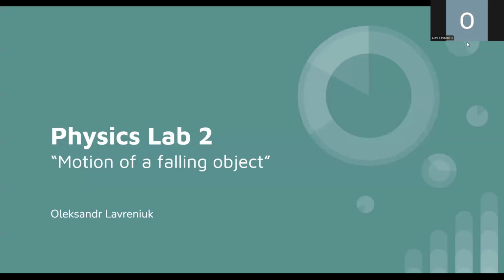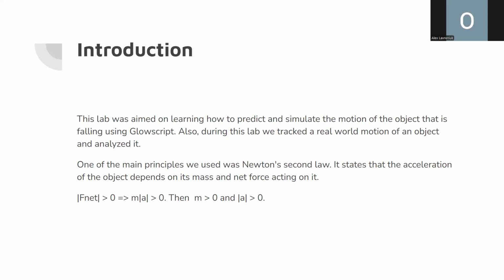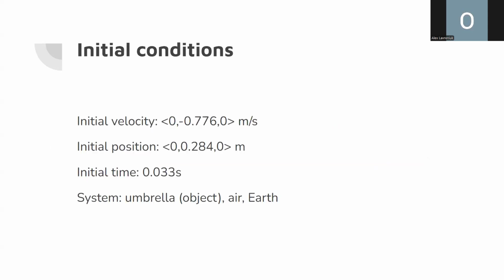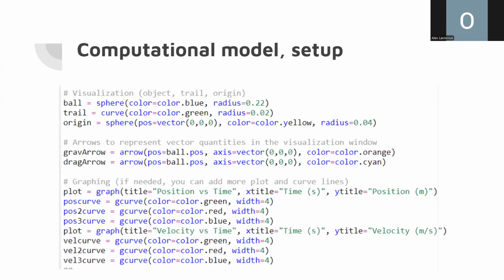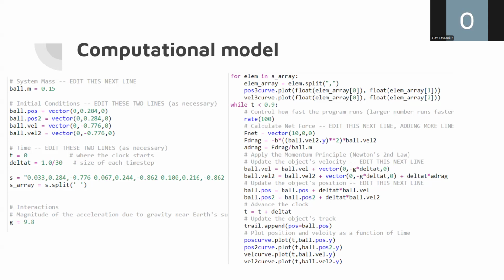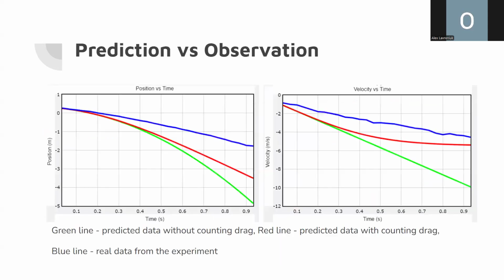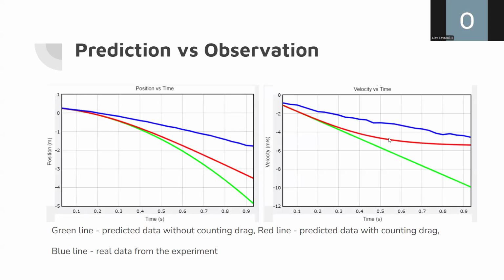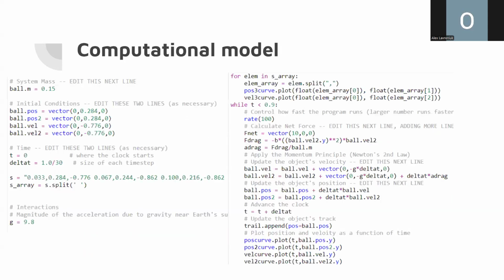Phys 2211 Lab 2